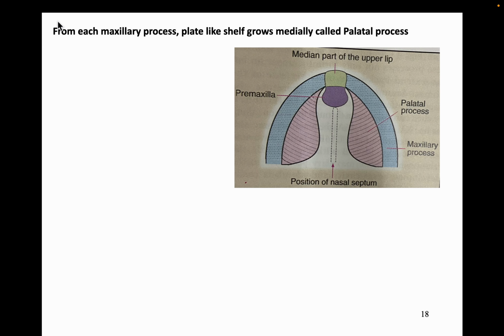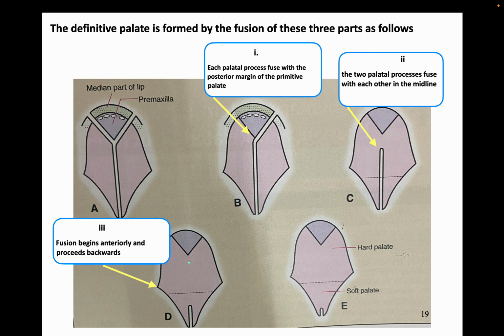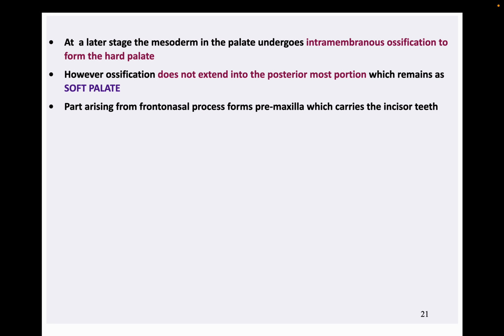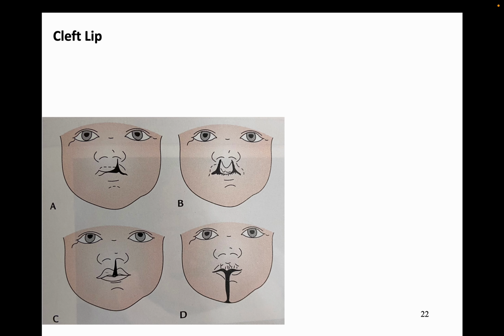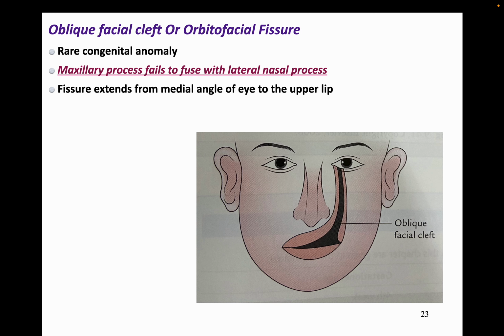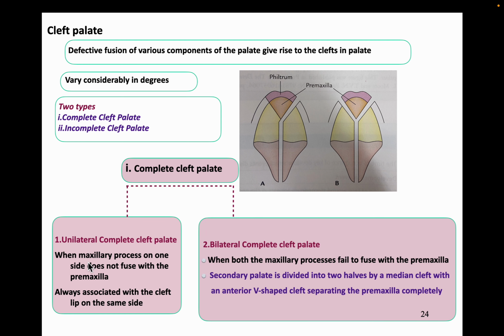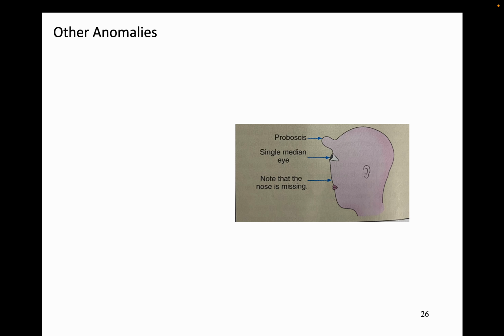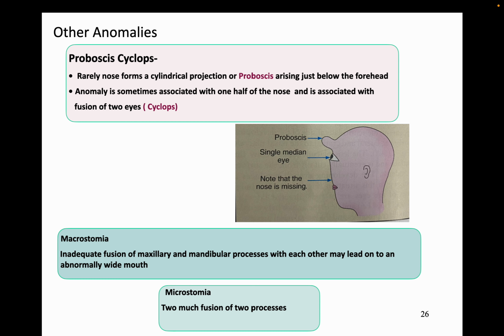Development of palate